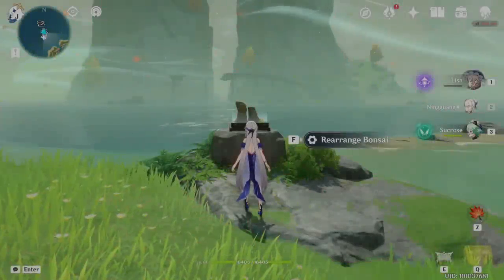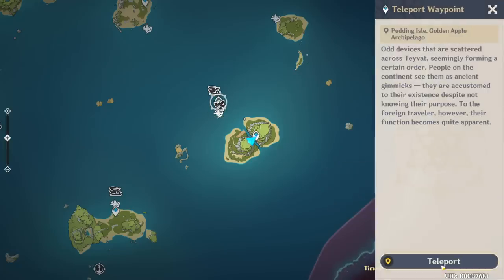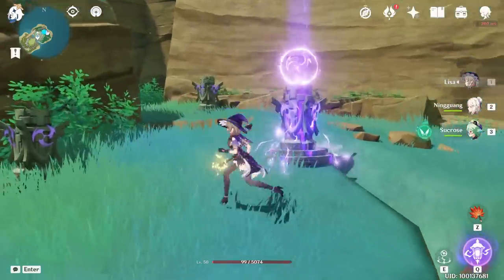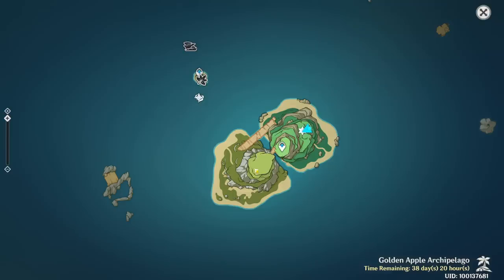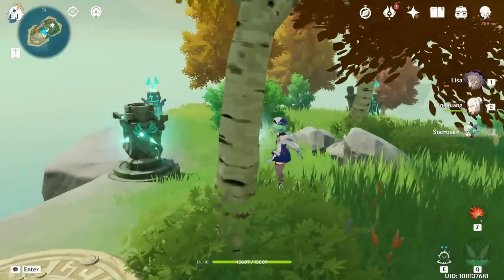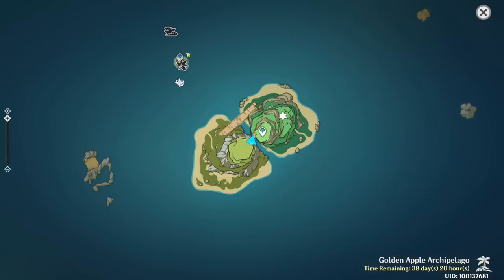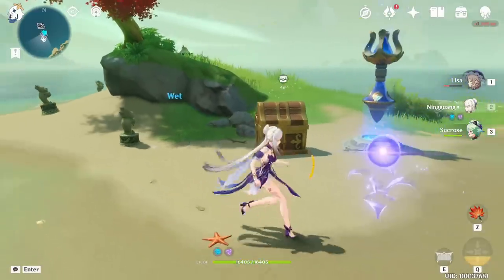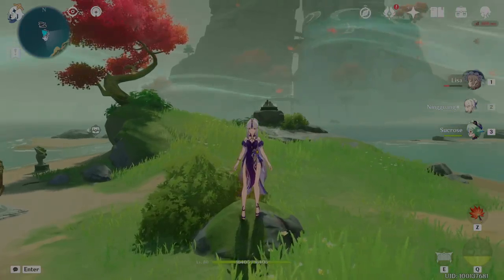Pudding Isle Puzzle | World Quests and Puzzles |【Genshin Impact】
Hello guys, in this video i'll show you how to clear the puzzle on pudding isle!
The elemental monument puzzle, after you finish this you'll be able to get 3 Exquisite chests and 1 Precious chest!

0:00 Introduction
1:13 Electro
2:58 Anemo
3:47 Geo
4:44 Precious Chest